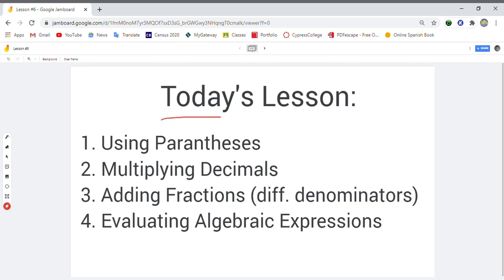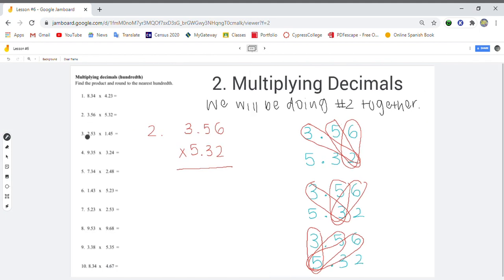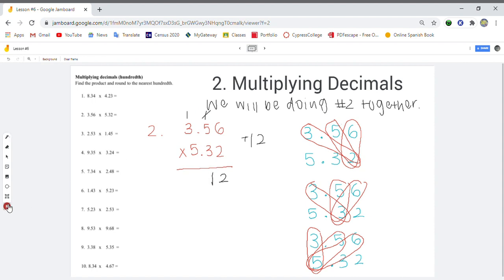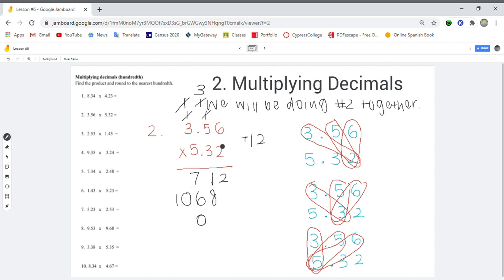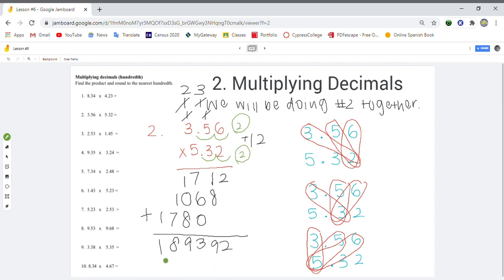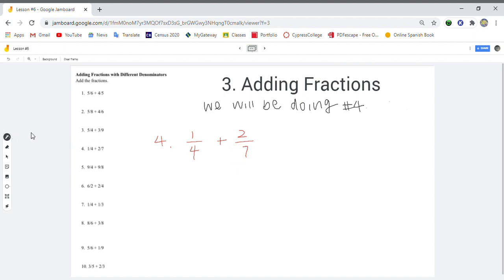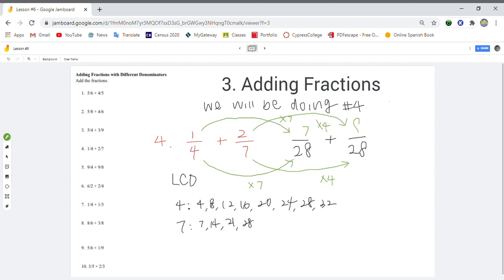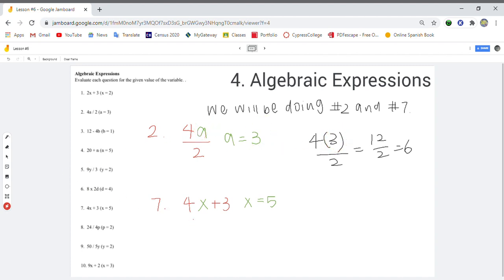5th Grade Math | Lesson 6 #2